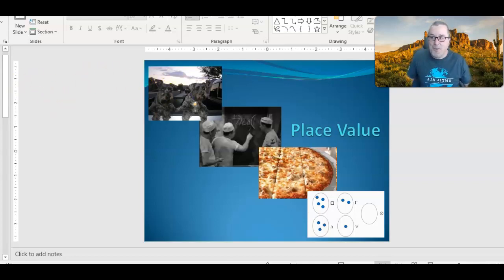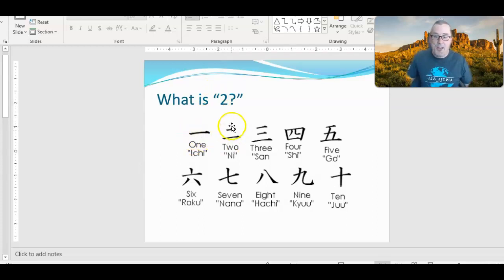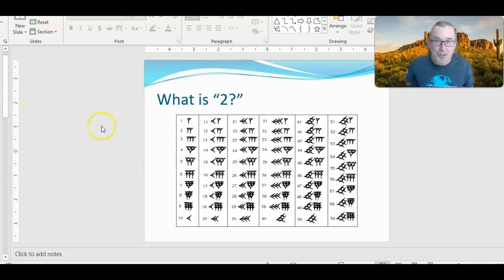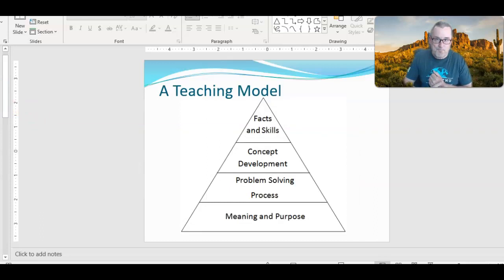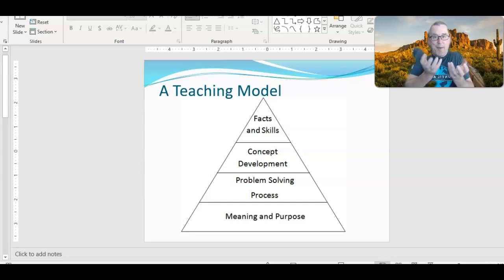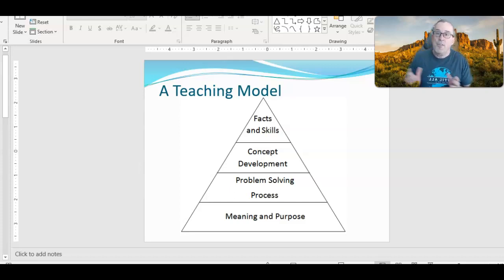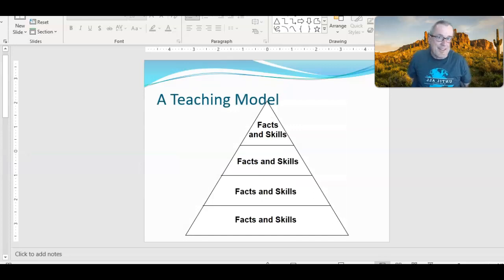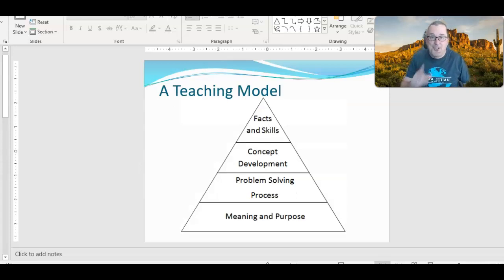Module 1 Video 1